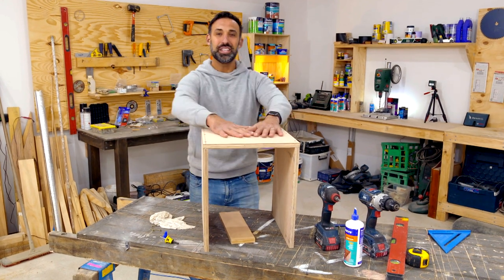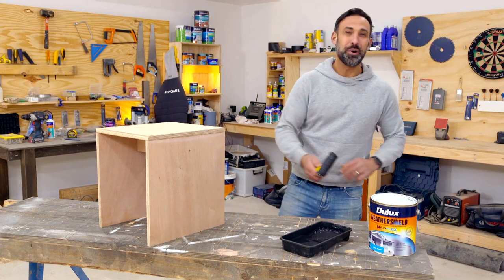How to make an Outdoor Stool | DIY | Great Home Ideas